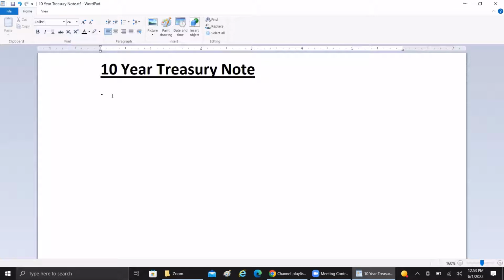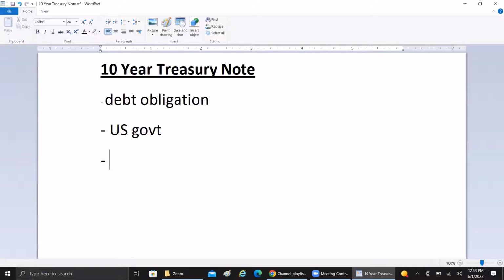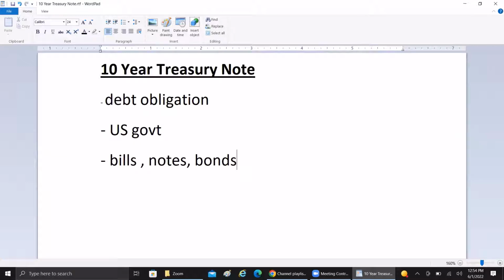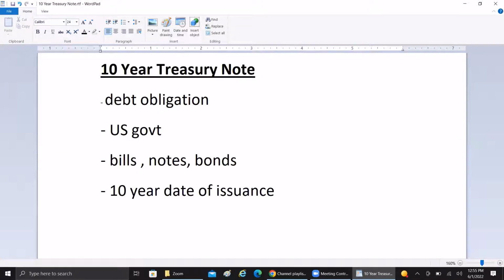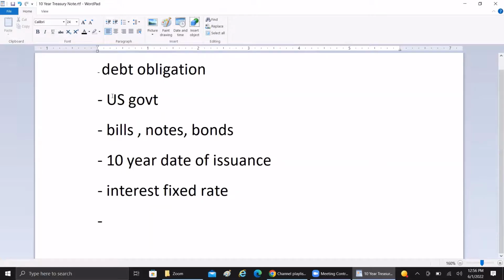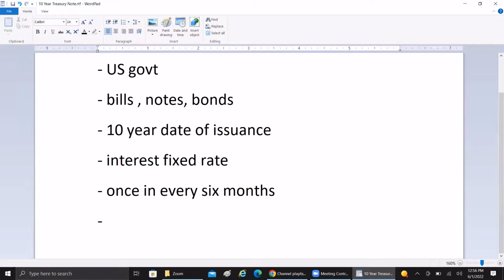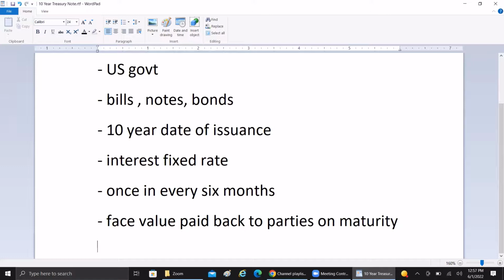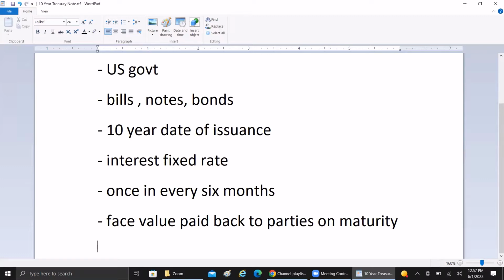10 Year Treasury Note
10 Year Treasury Note